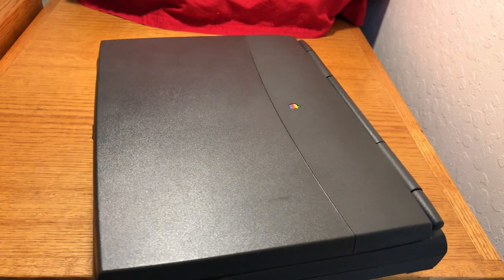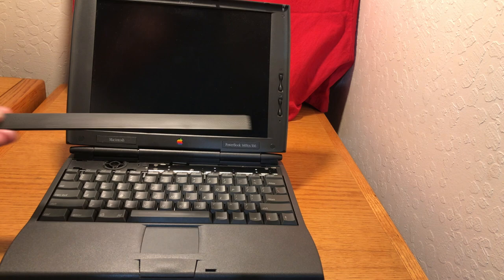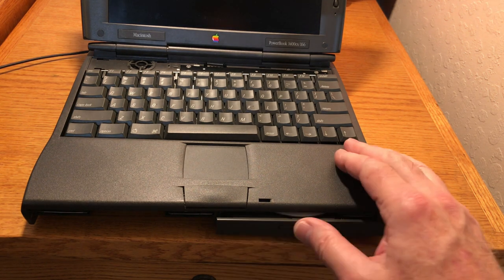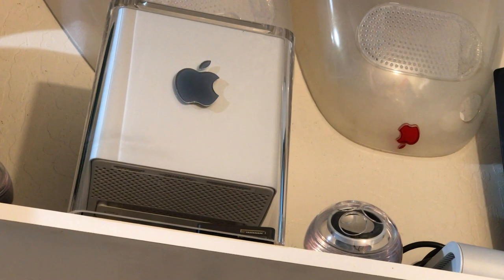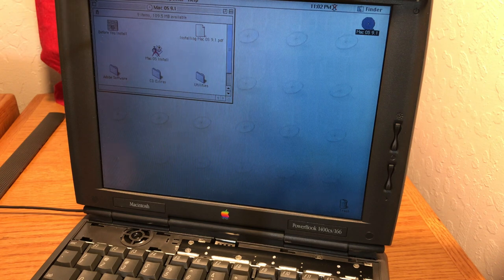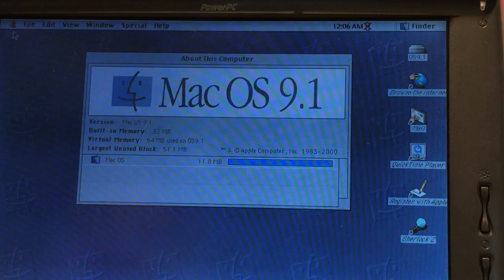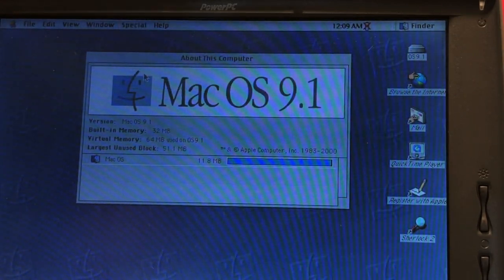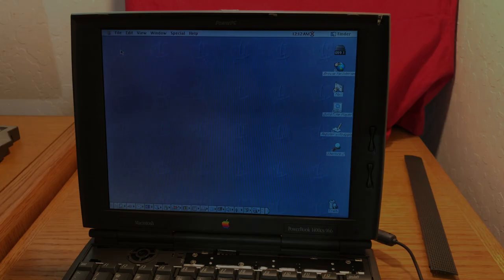UPGRADING TO CF CARD DRIVE ON A POWERBOOK 1400cs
This video #57 is about  UPGRADING TO A CF CARD DRIVE ON A POWERBOOK 1400cs. WE ENCOUNTERED MANY ISSUES  TRYING TO UPGRADE THIS POWERBOOK TO A MORE MODERN HARD-DRIVE  SOLUTION IT WAS QUITE A NIGHTMARE .